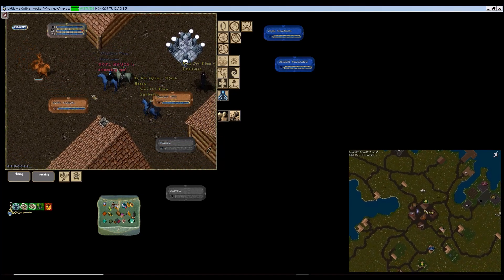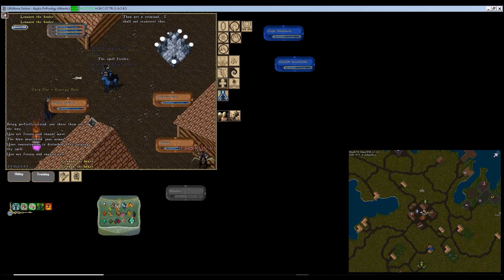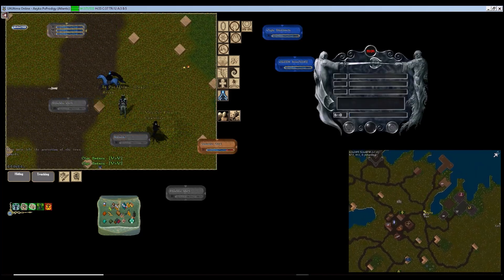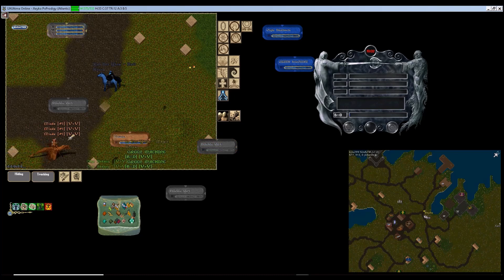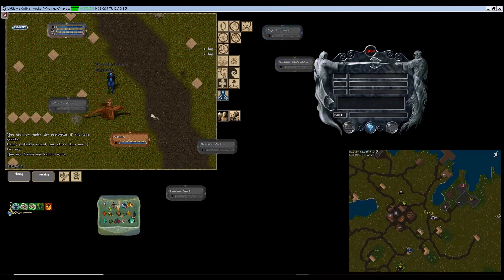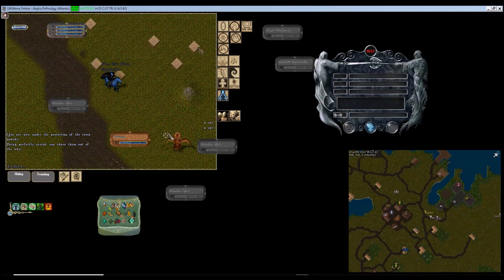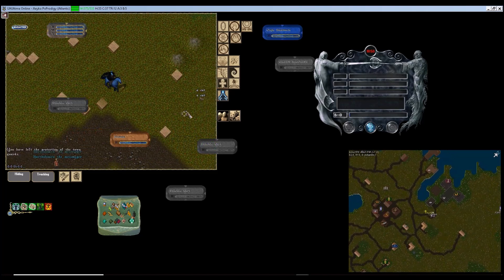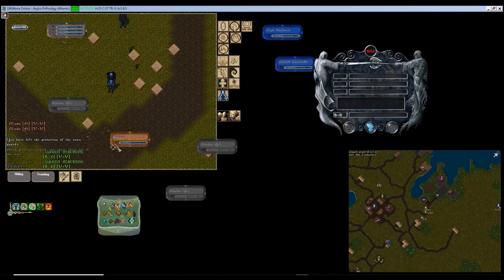Ultima Online - Boner Patrol vs EU-1 (They just got dunked on!)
Why is Marko cryin? Because he just got dunked onnnnn!

Why is Minda cryin? Because he just got dunked onnnnn!

Why is trammie cryin? Because he just got dunked onnn!

EU garbage getting boned down by the B==D